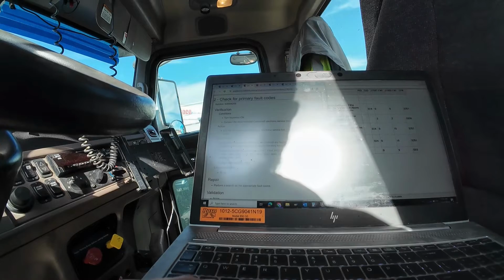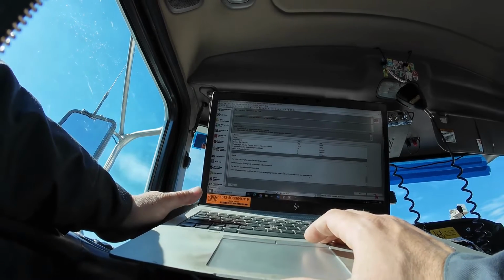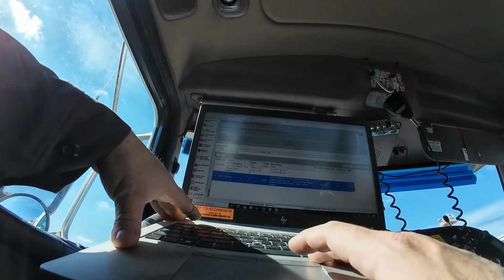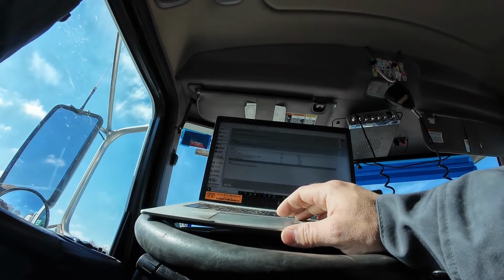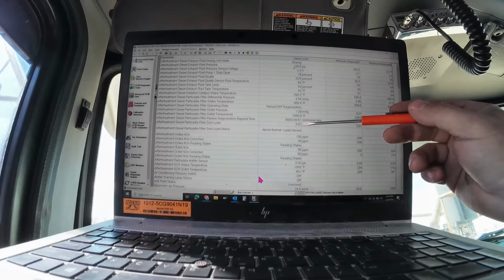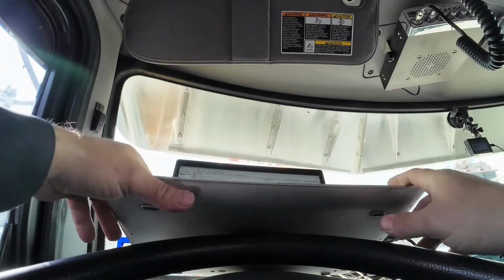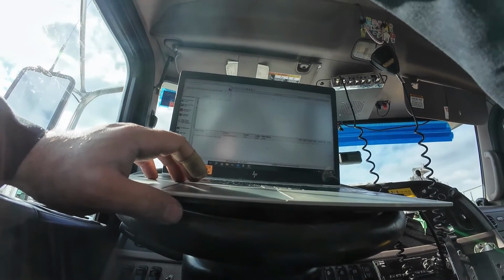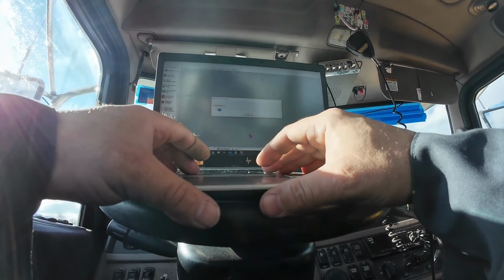Cummins X15 in derate due to DPF pressure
A day in the life of a mobile mechanic 01/04/2024